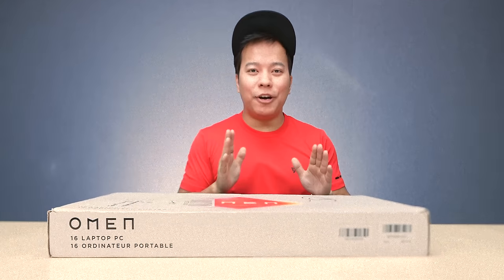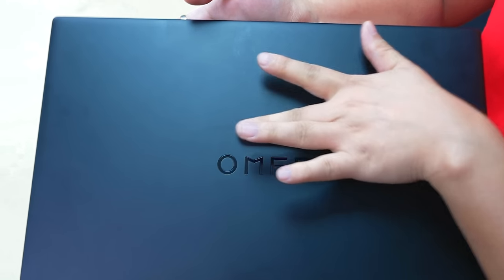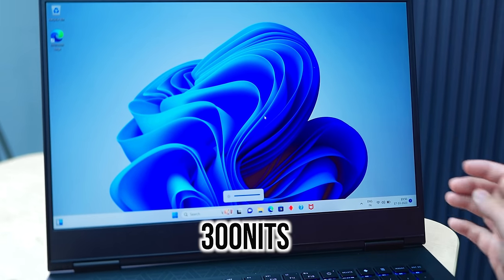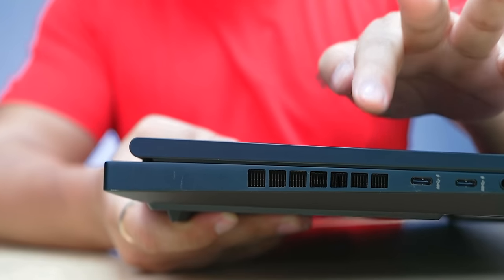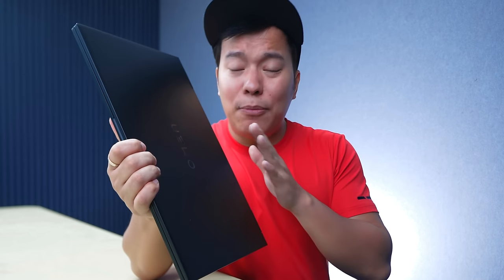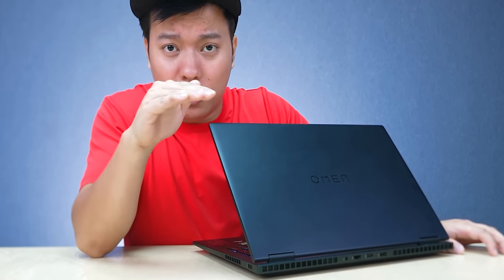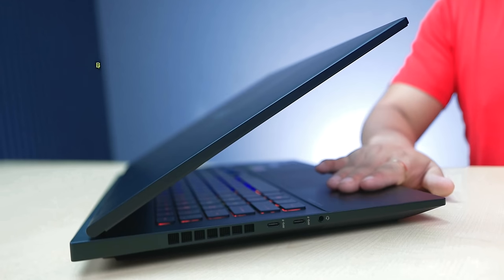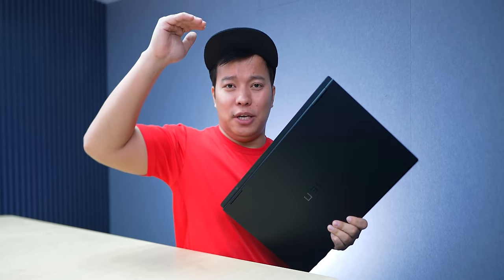Best Gaming Laptop - OMEN 16 Gaming Laptop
Aaj humne test kia hain all new OMEN 16 Gaming laptop Powered by AMD Ryzen.

 It’s Powerful Performance: Featuring an AMD Ryzen 7 7840HS processor Plus, enjoy upgraded memory and storage, a micro-edge display, effortless connectivity, and long-lasting battery life. And equipped with OMEN Tempest Cooling for extended playtime!

* This video is made in collab with Omen India. however first impressions & opinion completely personal & based on my usage *

Manoj Saru